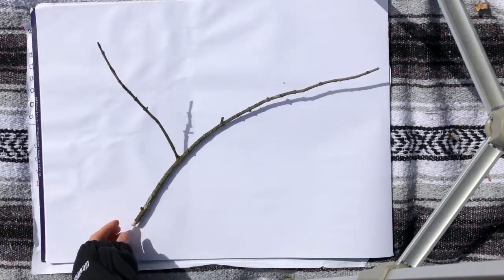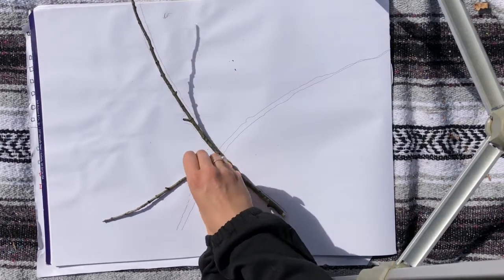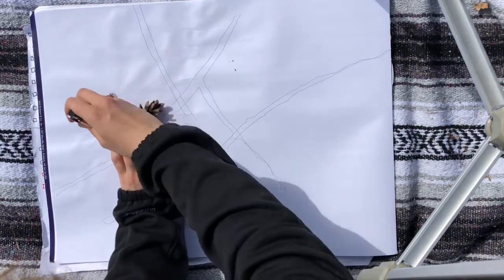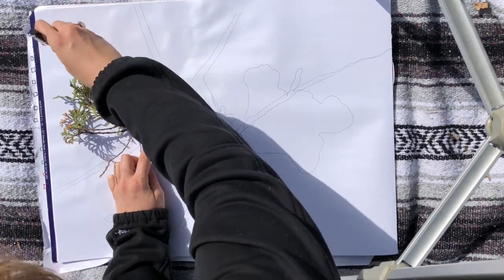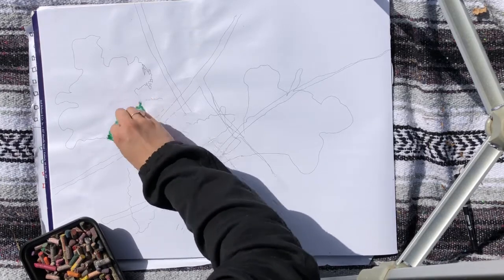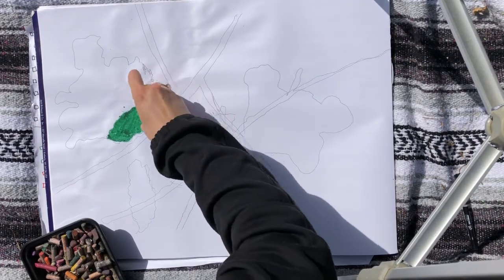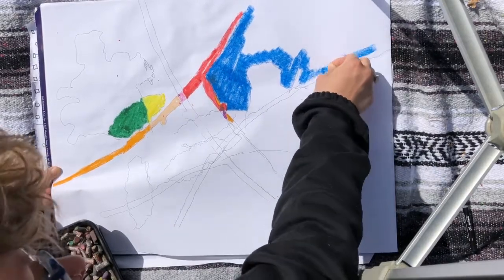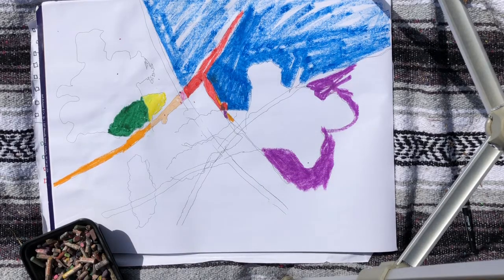Journaling: Traces Of Nature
For this project make sure it’s a nice day out and you’re in a place where you can find some natural objects on a walk.

You’ll need:
Outside objects like leaves, sticks rocks etc.
Paper
Colored drawing utensils like: Marker, colored pencils, watercolors, crayons, pastels or oil pastels
A pen or pencil if you like.